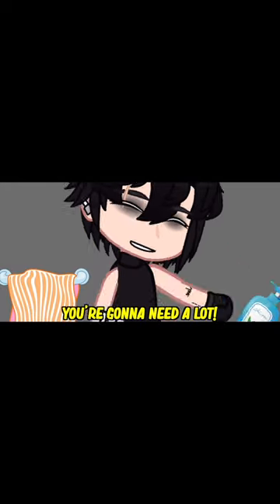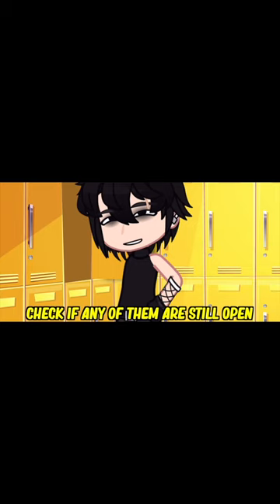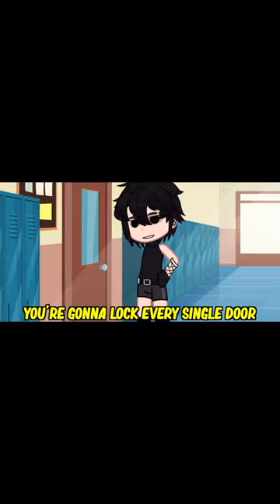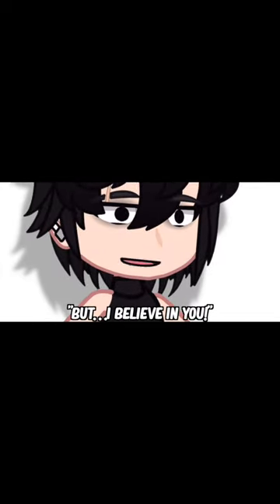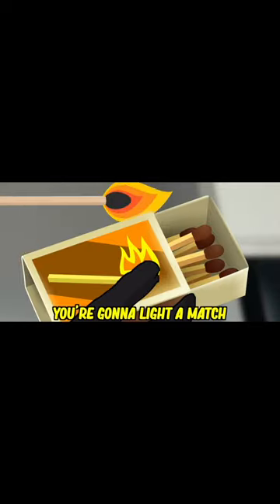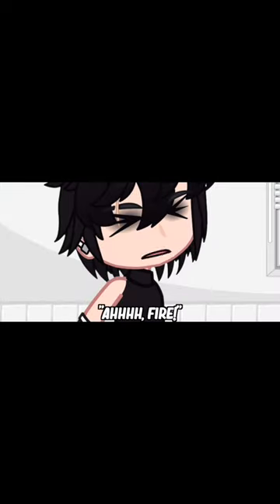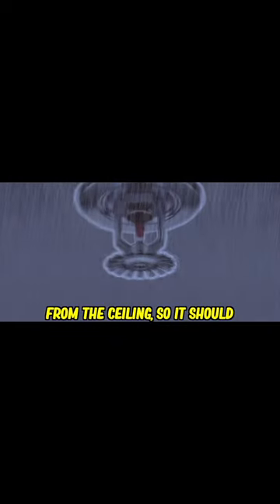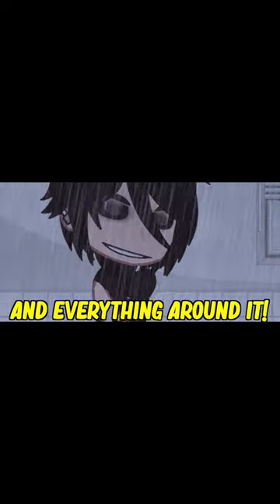Do This If Someone Steals Your Water Bottle!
↪︎  You'll get custom emojis, priority replies to your comments, discounted merch and much more!

👕  MERCH

↪︎ All legends follow the Instagram!

↪︎  Here's this free cookie as a thanks! 🍪

📢  WATCH THIS

Hastags